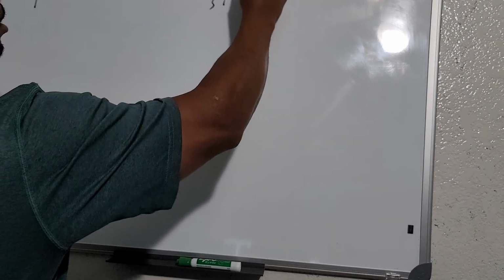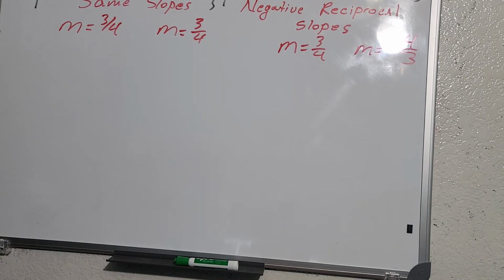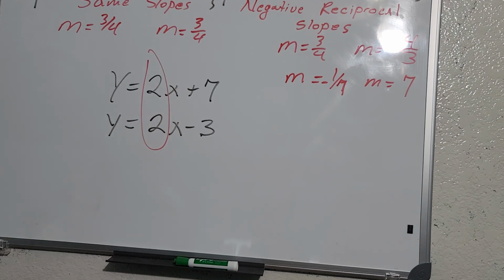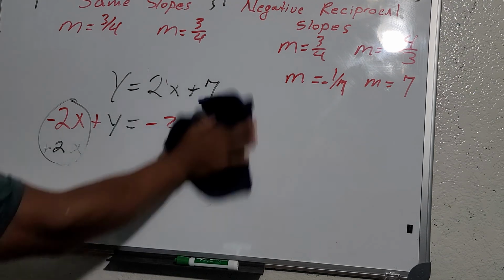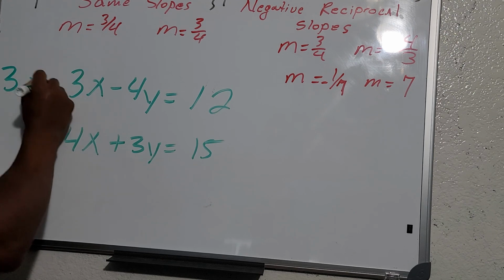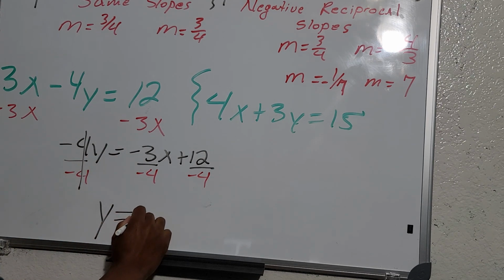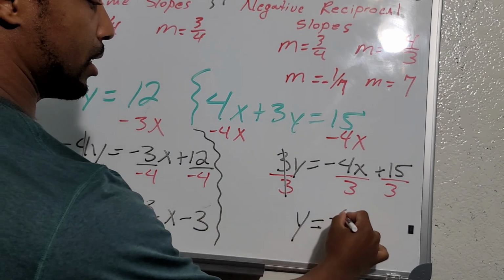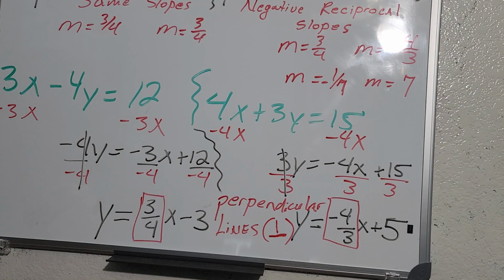Parallel And Perpendicular Lines (from equations)